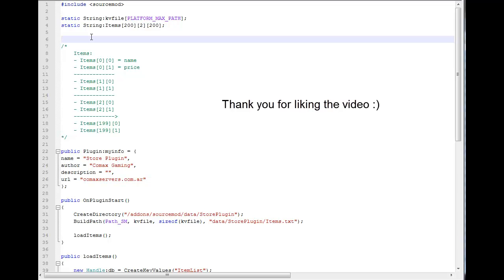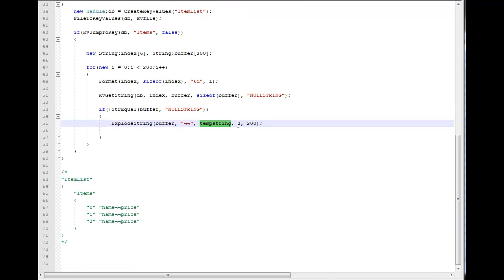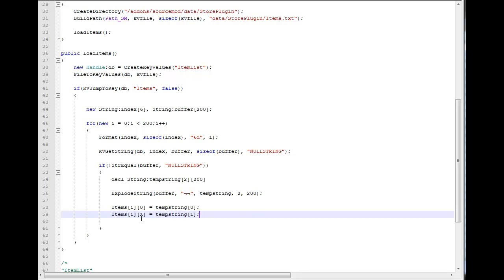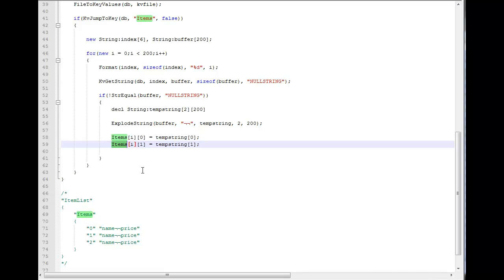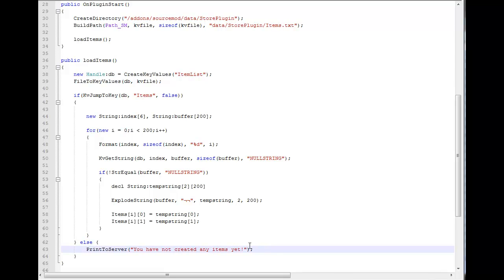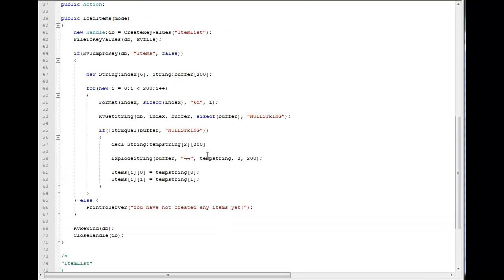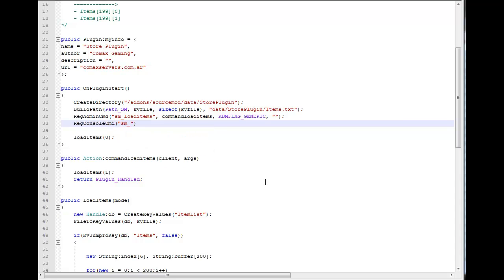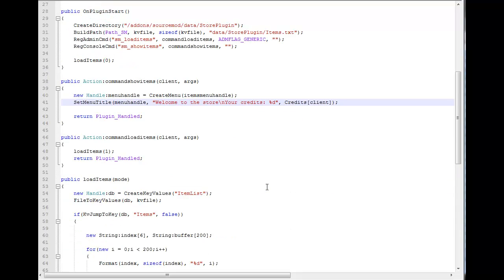SourceMod Coding Tutorial 21: Reviewing Menus + Arrays + KV. Creating a Store! (Important) Part 2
Today: Creating the Store part 2!